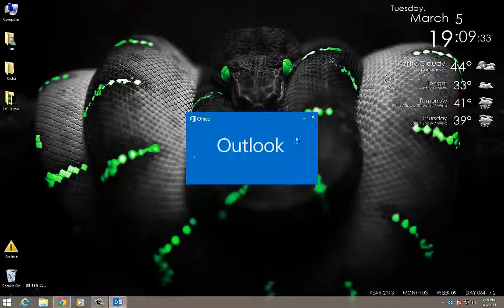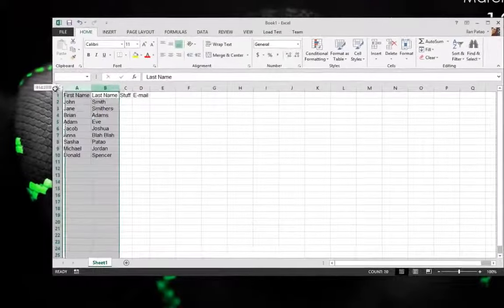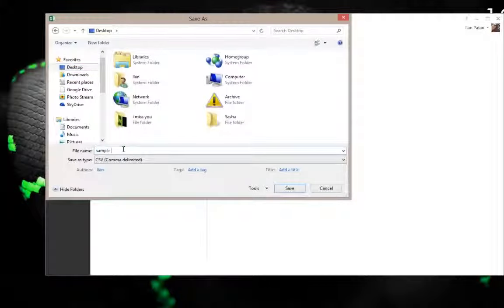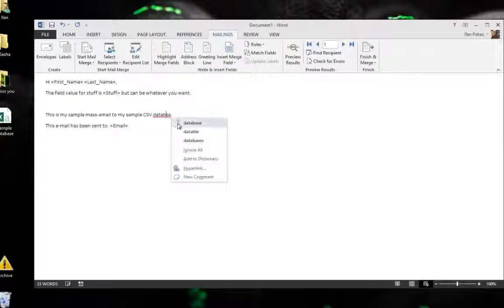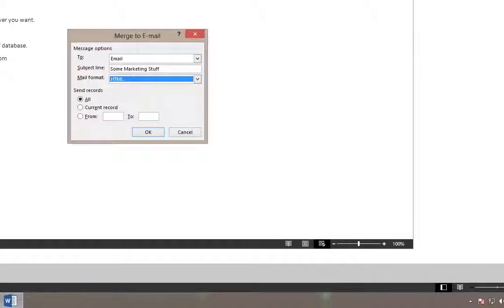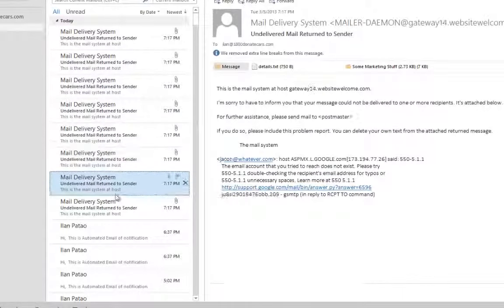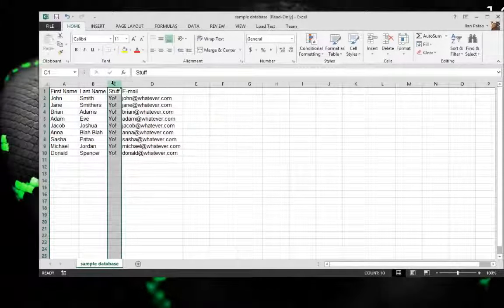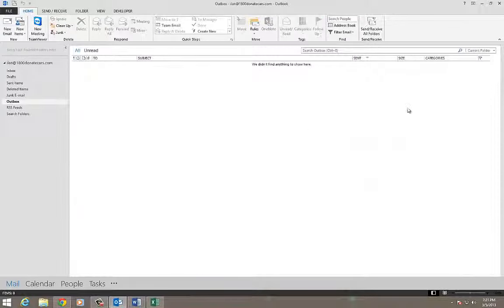Tutorial Bulk Mass E Mail (nowtelugu.com)